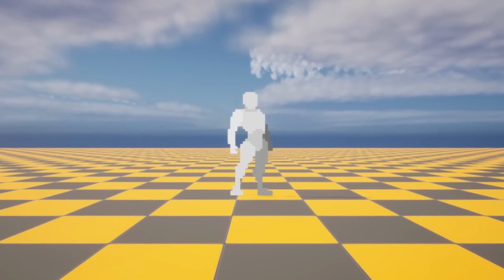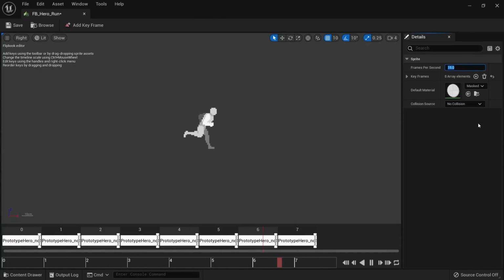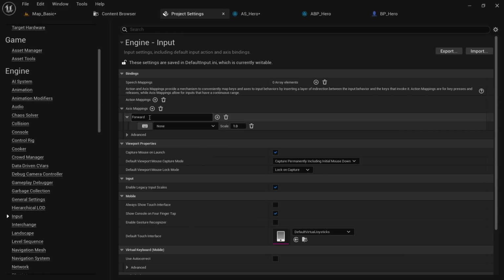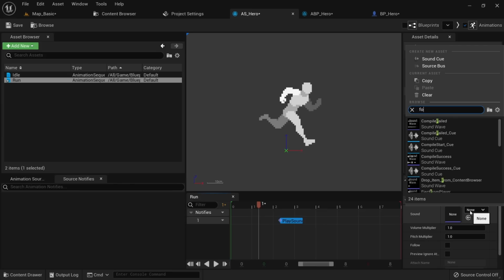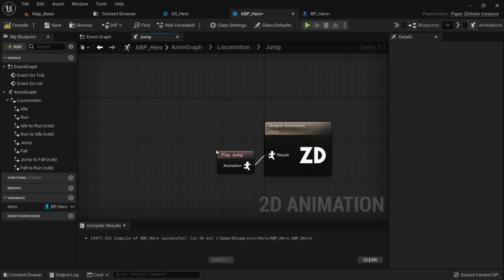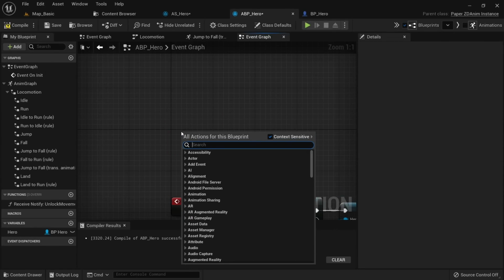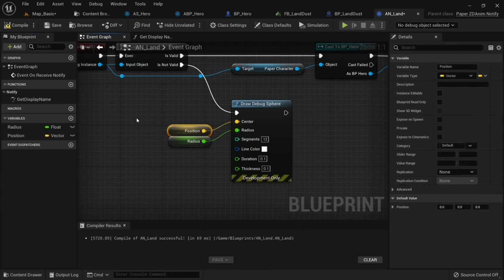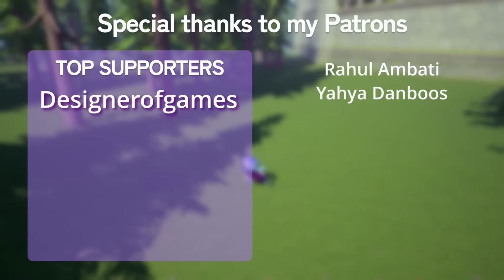Make 2D Games the EASY way in Unreal Engine 5 - PaperZD Tutorial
Making 2D games in Unreal Engine the regular way can be quite hard because Paper 2D lacks many features.
In this video I show you how you can use PaperZD which is a plugin that enables you to make 2D games the easy way through adding animation blueprints and anim notifies!

I suggest you follow along using this one instead, since it has similar animations:

Timecodes:
0:00 Intro
0:40 Setting up PaperZD
1:47 Preparing character sprites and flipbooks
5:11 Setting up the Animation Source
6:40 Setting up the base character
11:23 Switching to Run animation
14:40 Anim Notifies for Footstep Sounds
15:50 Setting up a State Machine
19:34 Jump and Land Animation
26:09 Particle Effect Flipbook
28:40 Advanced Anim Notifies
35:00 Making the character turn